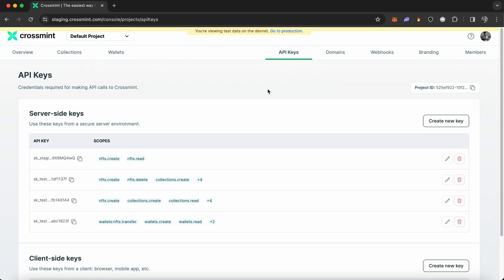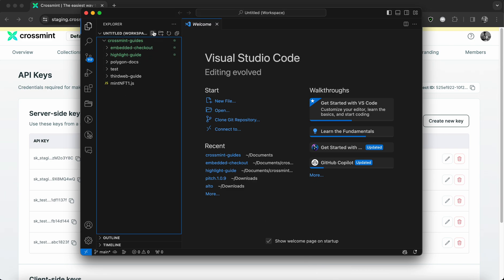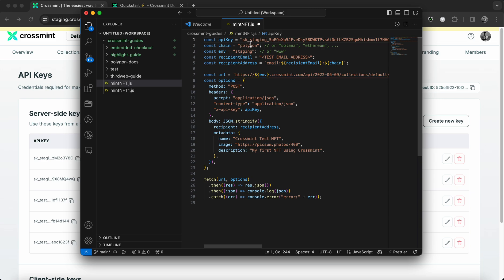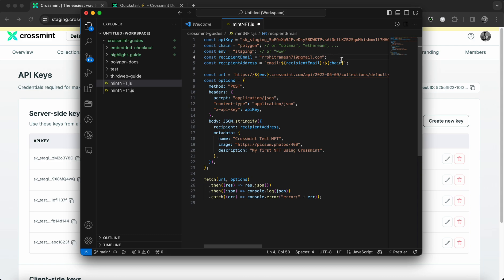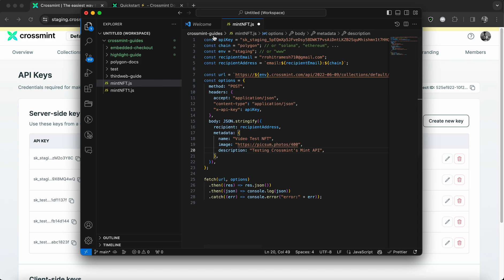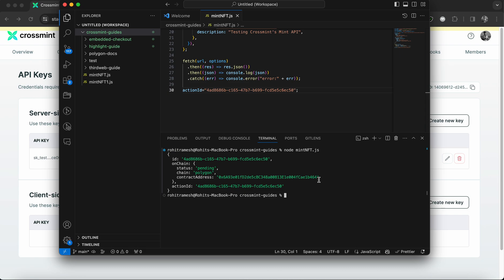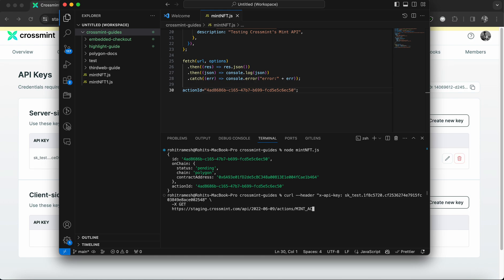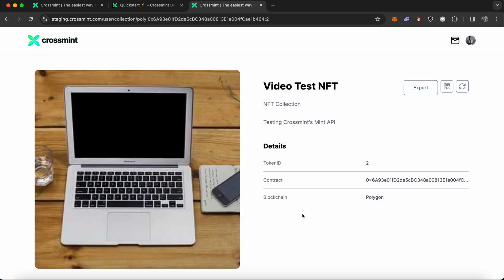How to Mint NFTs to an Email Address Using a Single API Call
In this video, you will learn what an API key is, how it works and how you can create an API key on Crossmint.

Behind the scenes, Crossmint's Mint API
- Deploys a smart contract for your NFT, i.e. deploys an NFT smart contract and creates an NFT Collection, if you don’t have one.
- Validates and uploads your metadata to decentralized storage (IPFS).
- Mints an NFT on a blockchain of your choice (Polygon, Ethereum, Arbitrum, Solana, etc)
- If you are minting to an email address, it creates a wallet for the user, accessible from crossmint.com by logging in with the same email; i.e., lets you mint NFTs to email addresses.
- Sends the NFT to that wallet.

Crossmint has a complete suite of enterprise-grade web3 APIs that lets you deploy smart contracts, create email wallets, and lets you create, distribute, sell, store, and edit NFTs using compact API calls. By abstracting away the core complexities of the Blockchain, Crossmint allows you to build NFT applications without requiring any blockchain experience or holding cryptocurrency, and making the blockchain invisible to end users. Crossmint enables you to provide a Web2 experience for your Web3 apps and onboard users.

Stay tuned to our YouTube channel for further videos that will be posted under the same playlist where you will be able to learn how to use every available feature on Crossmint Developer Console.

Do you want to learn how to use Crossmint's Developer Console? You can refer to the playlist below to get started!